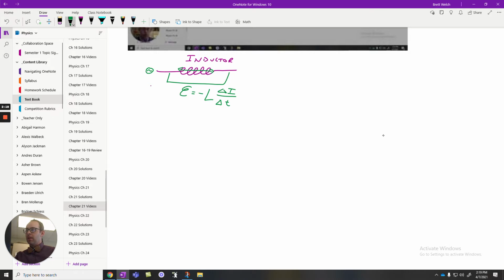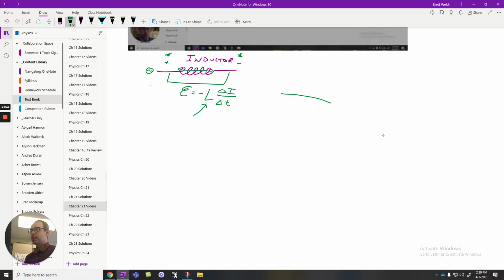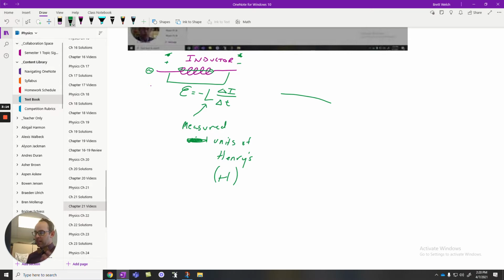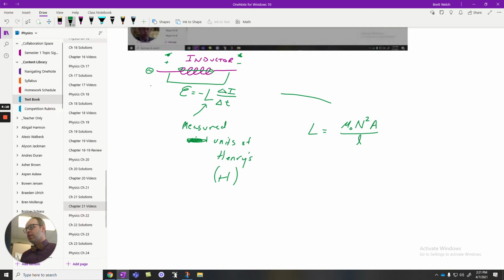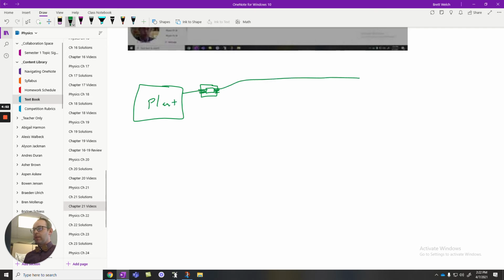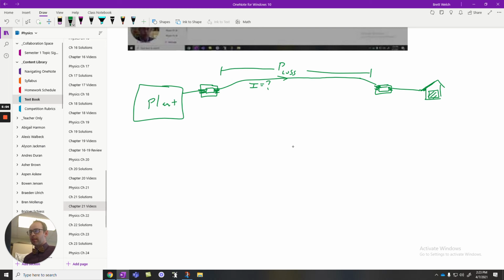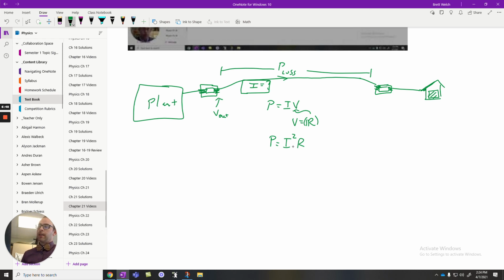21.8-21.14 Physics Notes